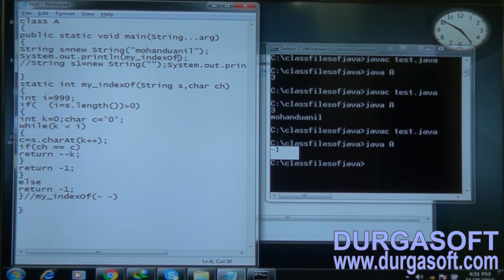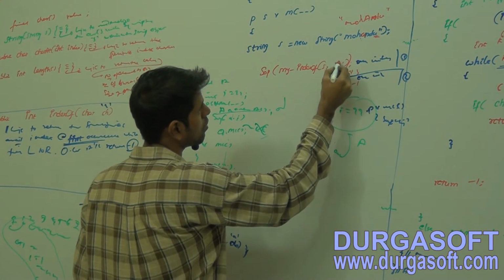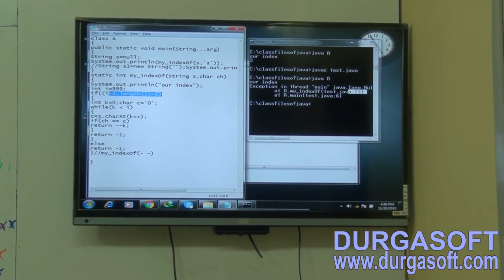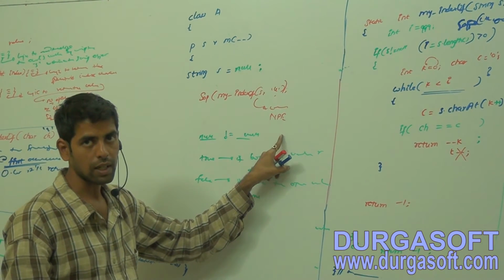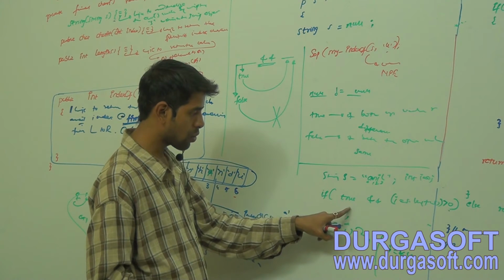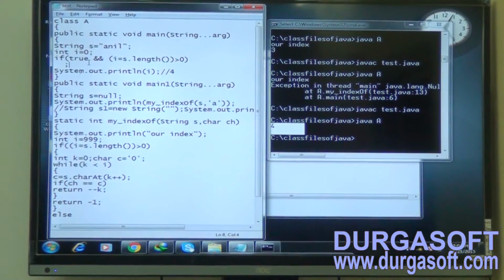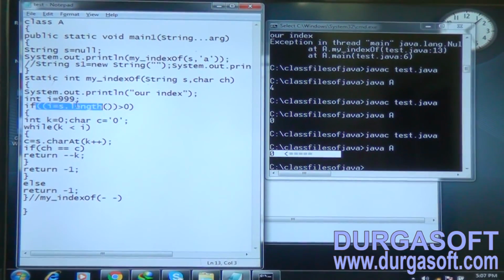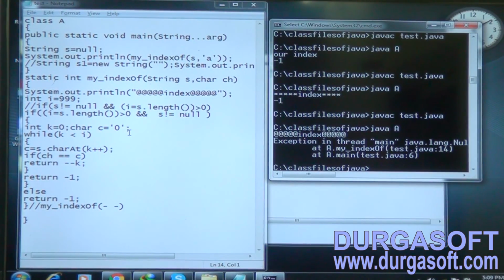JLP-String class - predefined and customized indexOf(-)method Part - 3